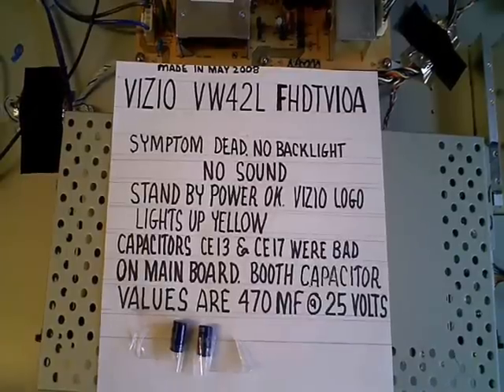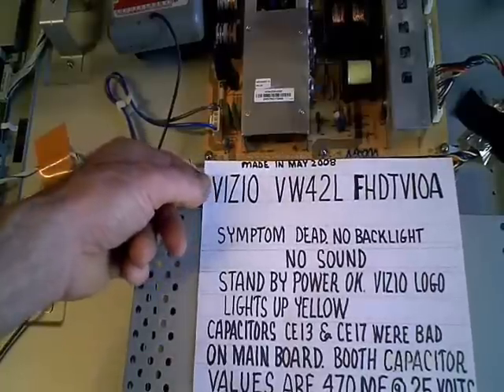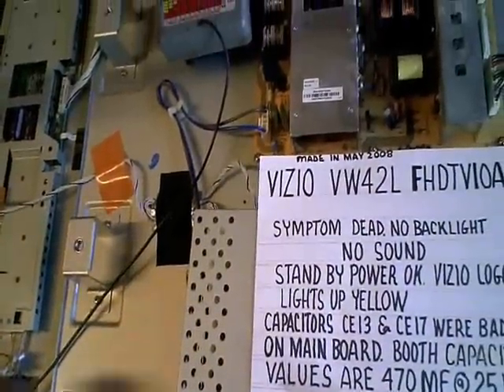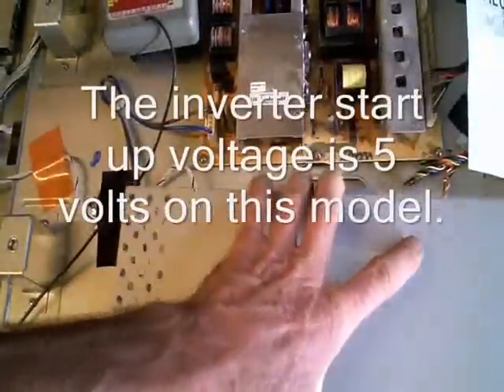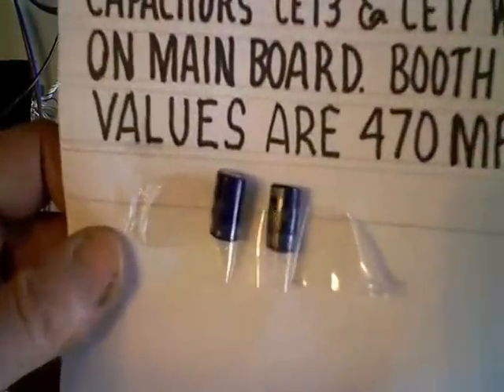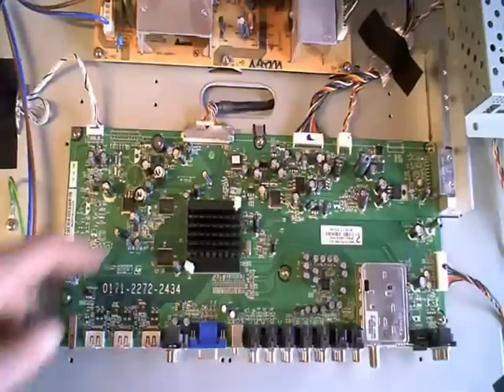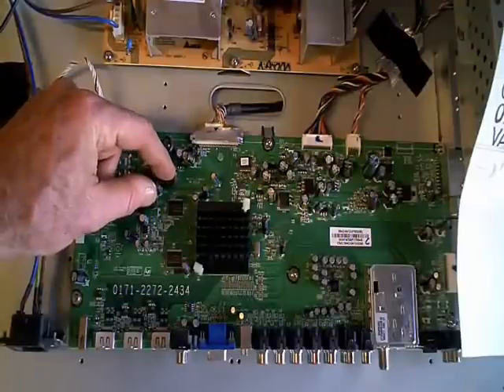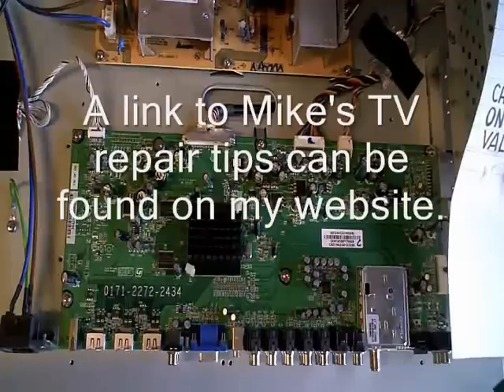VIZIO VW42L FHDTV10A. MAIN BOARD PROBLEM SOLVED.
In this video I show which capacitors were bad on the main board of this VIZIO LCD TV. Their location was CE13 and CE17. Both capacitors were 470MF at 25 volts. Mike's TV Repair Histories mentions other problems associated with the main board with this model number. I seem to remember working on another VIZIO TV which had this same model number but used different inverter boards. Perhaps different manufacture dates used slightly different designs, or I may be confusing this model with the GV47LFHDTV10A. Even though I used an ESR capacitor tester both of these capacitors tested good in circuit, so I suggest removing them from the circuit board to test them.  Here is a link to Mike's TV Repair histories if anyone is interested. I've been purchasing his TV repair histories since 1995.